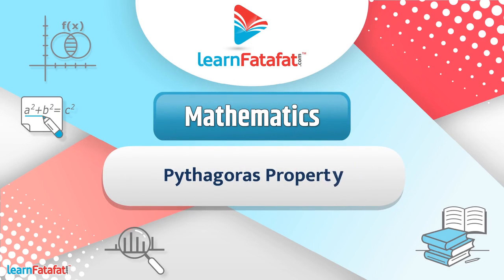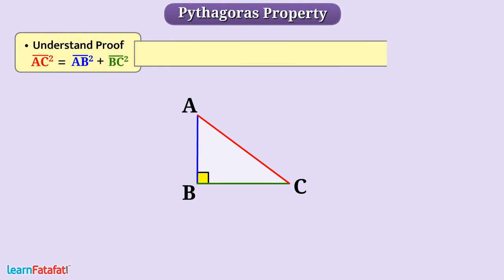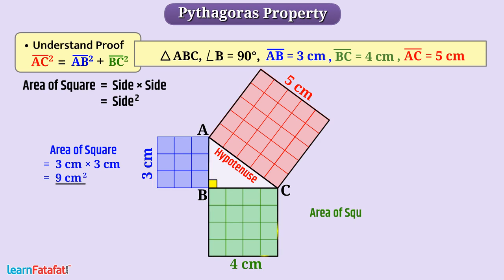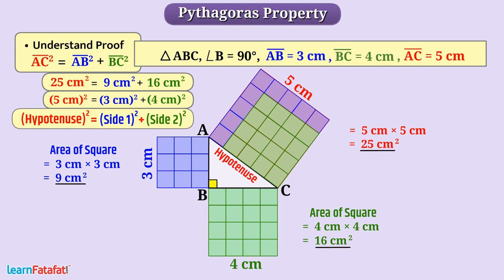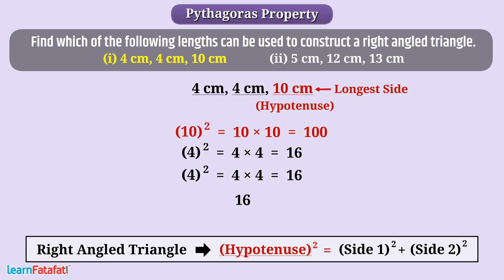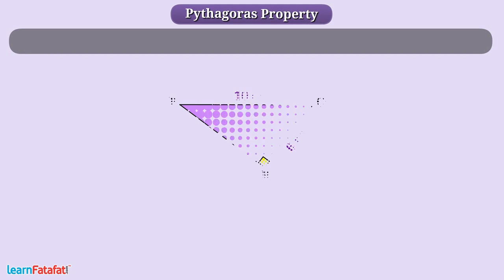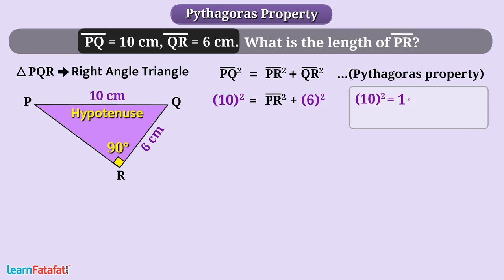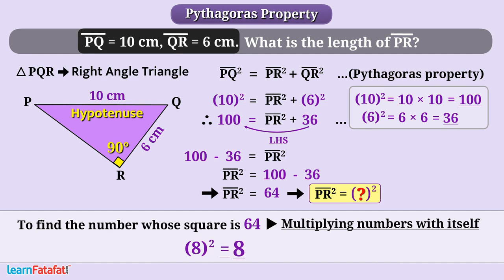The Triangle and its Properties Class 7 Maths - Pythagoras Property